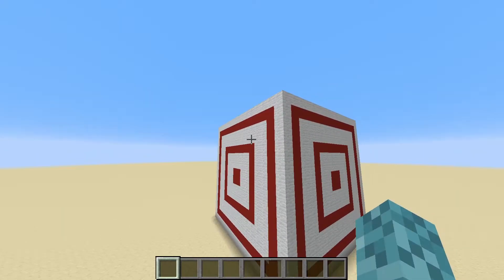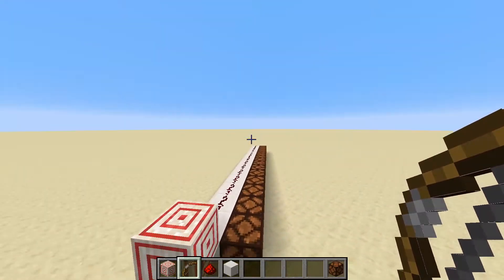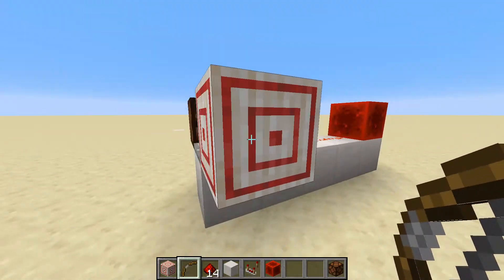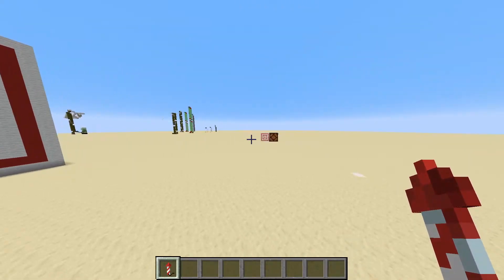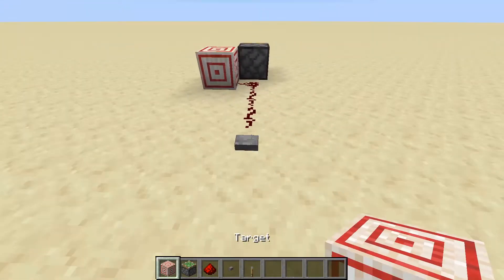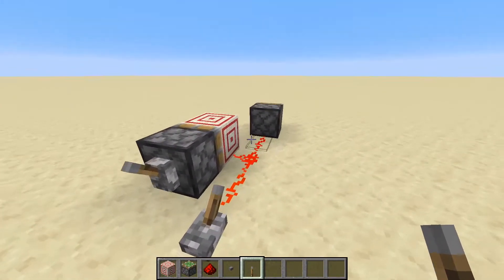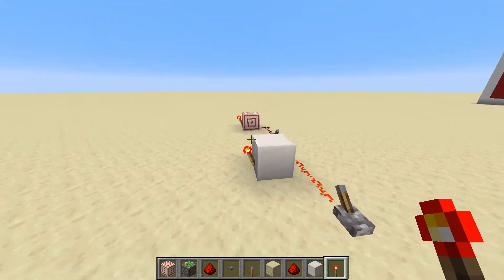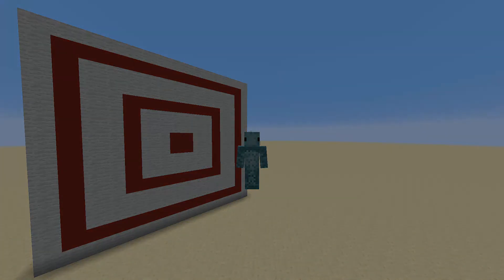Minecraft | Redstone Toolbox | All About the 1.16 Target Block!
Target blocks were added in Minecraft 1.16, and their main function is pretty obvious: When they are shot by a projectile, they give out a redstone pulse. However, there is actually much more about both this function, as well as another hidden function that is a bit less apparent.

Redstone Toolbox is a series explaining in-depth most of the components of redstone. I talk about the functions of each block, how to make them, and generally how useful they are. This series is intended to help new redstone engineers learn what each component does, as well as to explain some of the more complex aspects of some of the components.